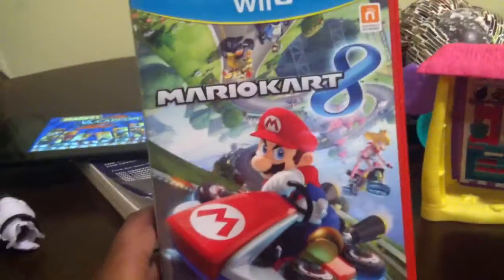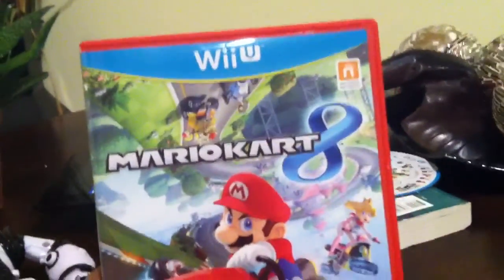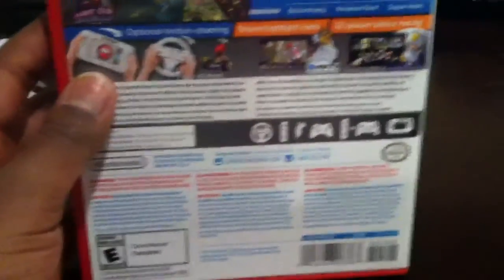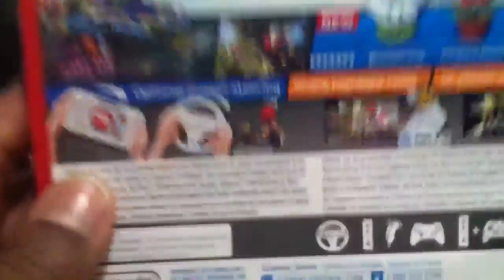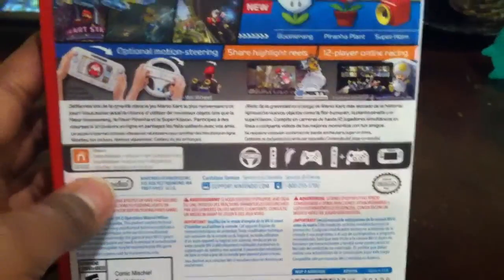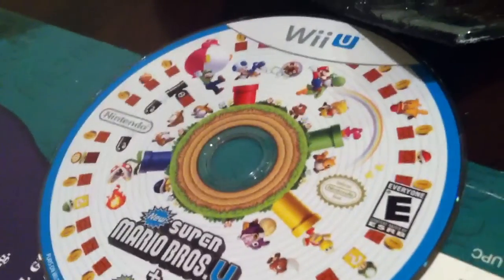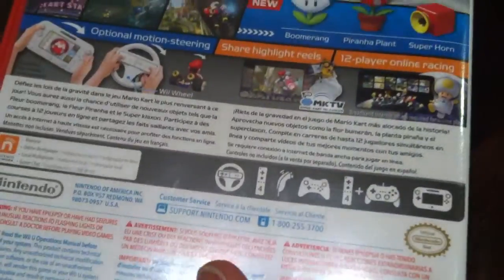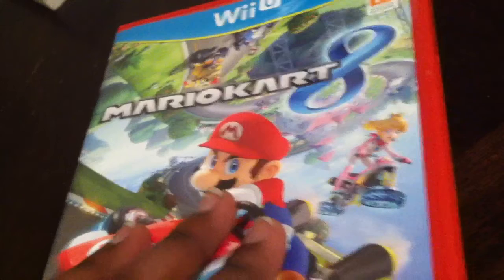Weekly Update & MK8 Cover Art Showcase! #1